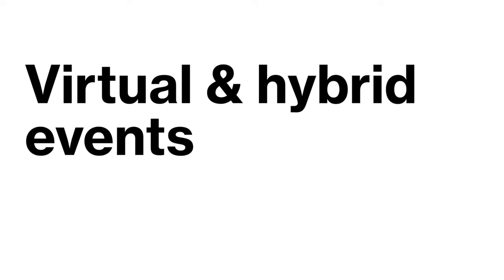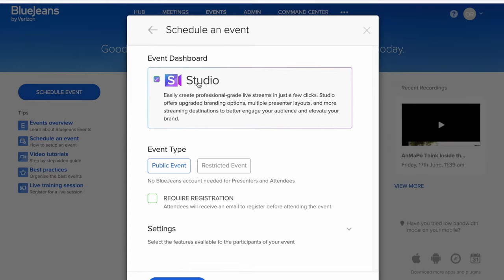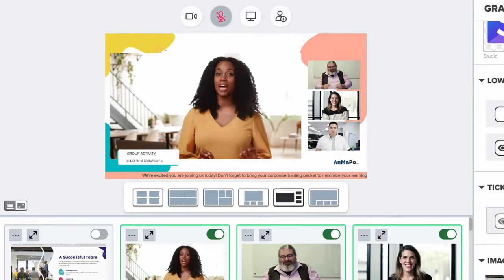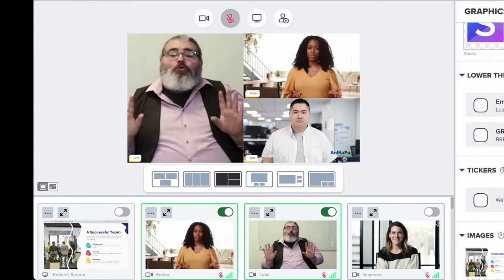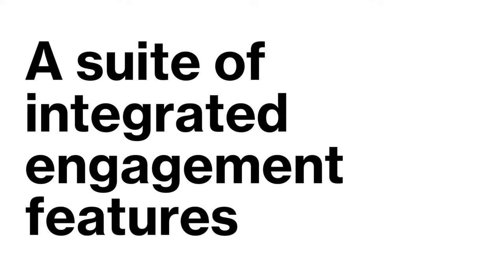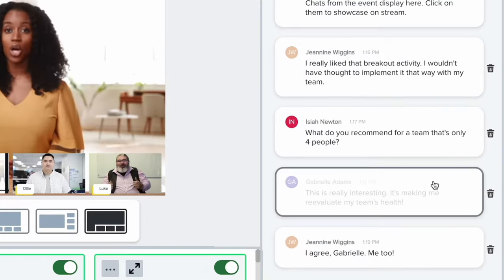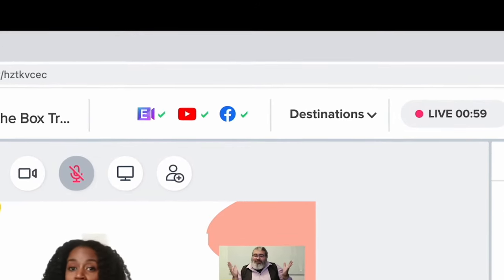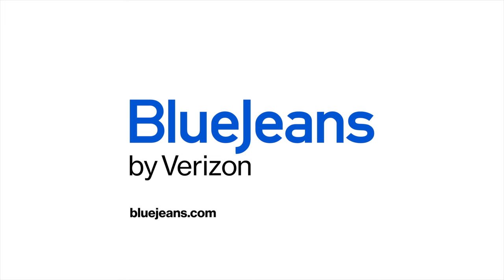BlueJeans Studio: Feature Overview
BlueJeans Studio brings powerful production tools to BlueJeans Events.
Watch to learn how to easily create stunning, TV-quality broadcasts that engage your audience and elevate your brand.